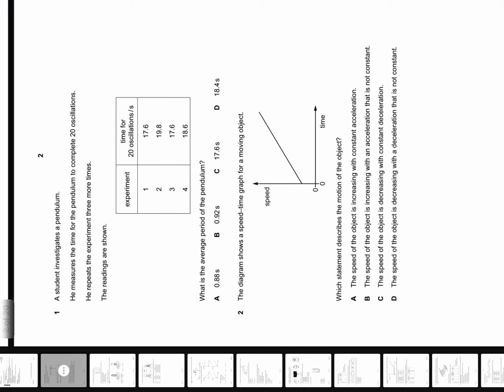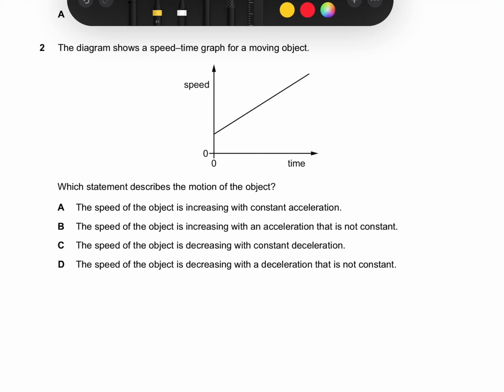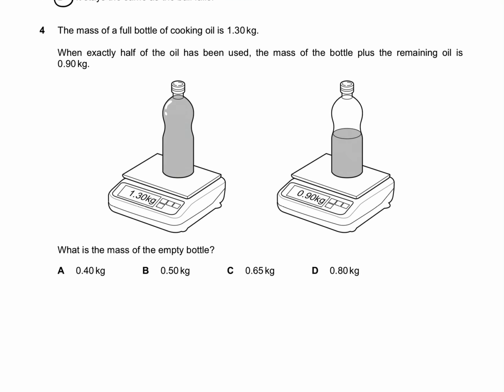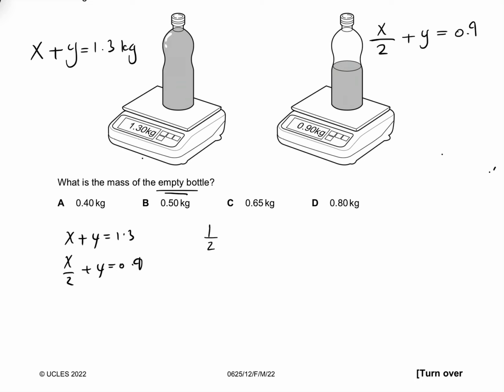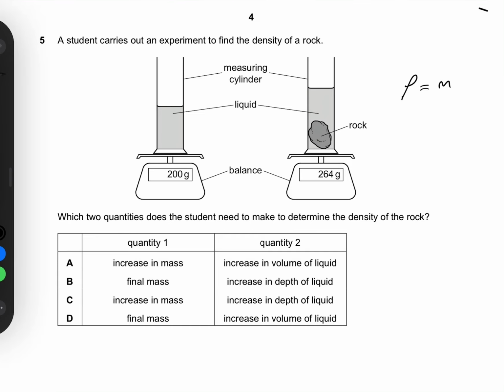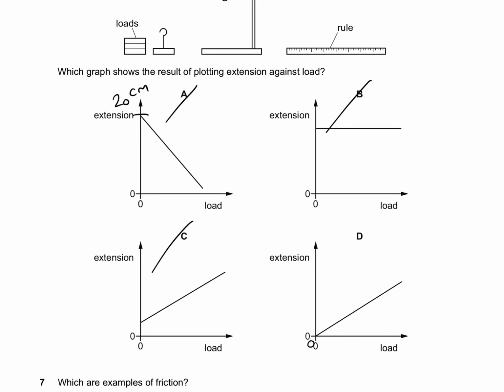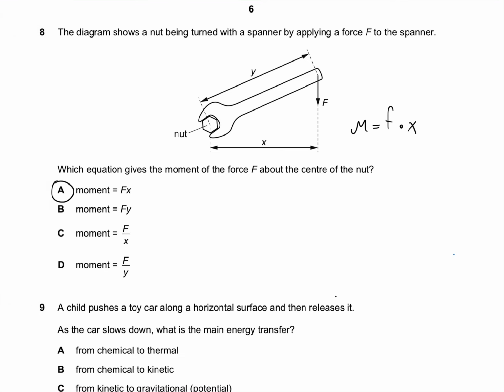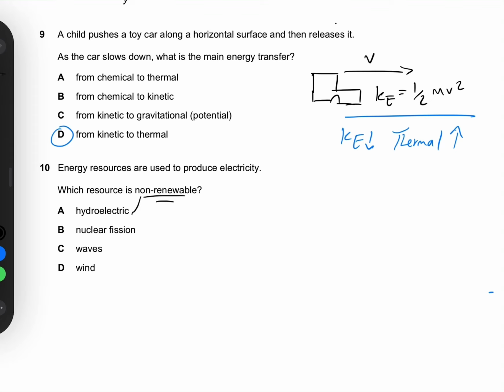Cambridge Physics Paper 1 Feb/March 2022 Part 1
0625_m22_qp_12